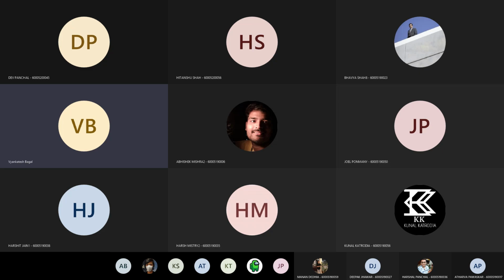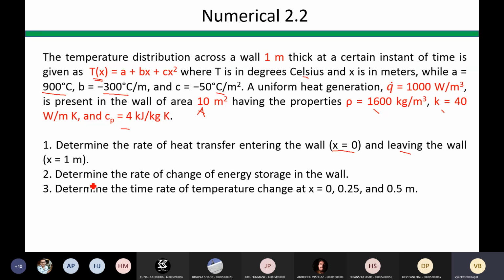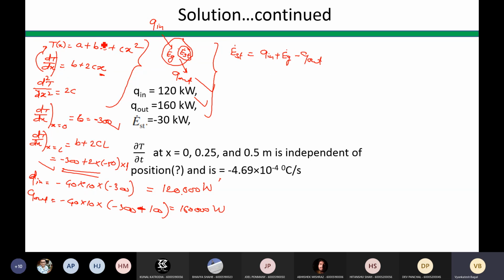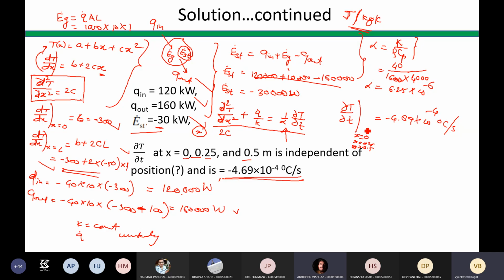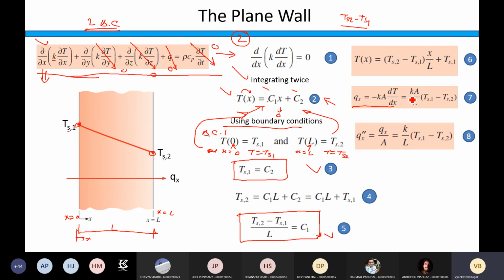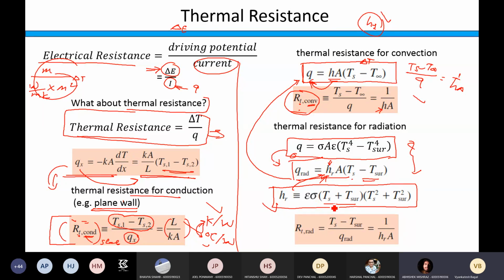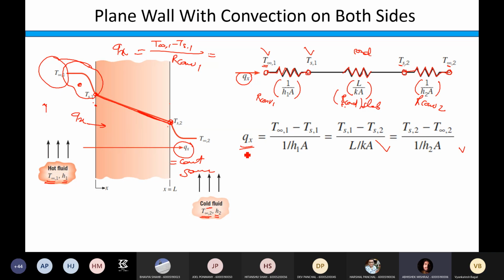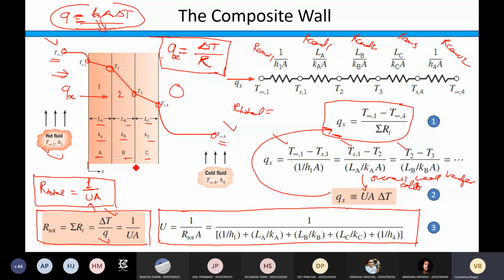Heat Transfer Lecture 06